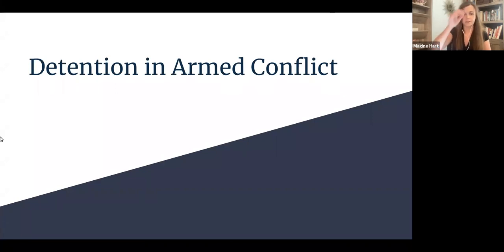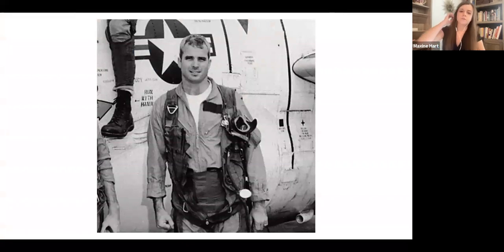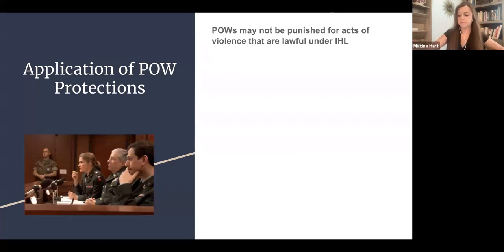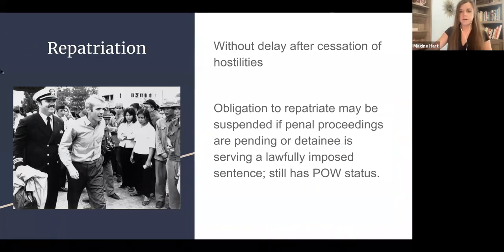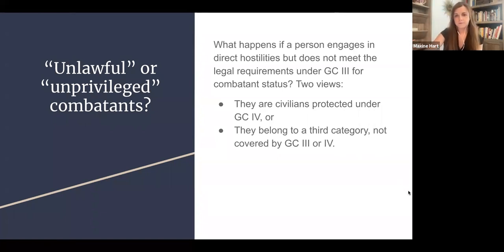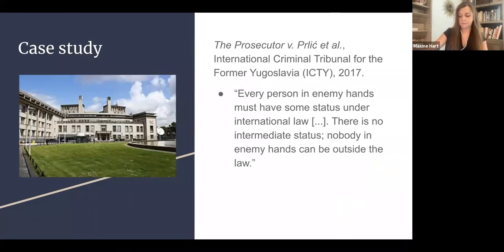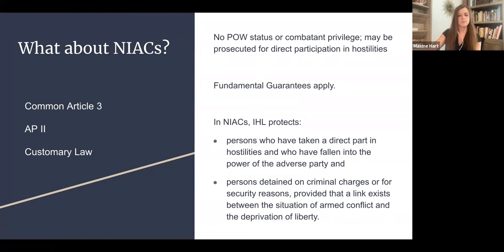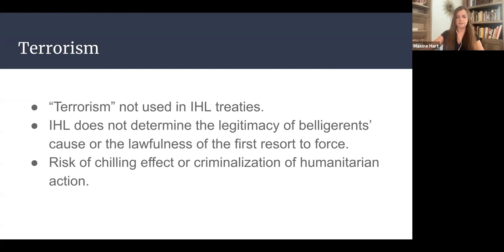International Humanitarian Law Primers: Detention in Armed Conflict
for more information about the American Red Cross IHL Dissemination Program. If you are interested in volunteering with the American Red Cross please contact your American Red Cross regional office

This webinar will introduce participants to the topic of Prisoners of War or more commonly referred to as "POWs". Participants will learn who are POWs, what this legal status entails, and the relationship to IHL and its importance.

The speaker for this event will be Maxine Hart an legal intern with the American Red Cross IHL Dept. and rising 3L at Arizona State University Sandra Day O'Connor College of Law.

All opinions are views are that of the speaker(s) are only intended to further discussion and provide a neutral space for learning and discussion on the law and reality of armed conflict.